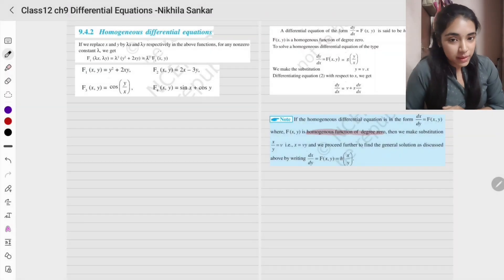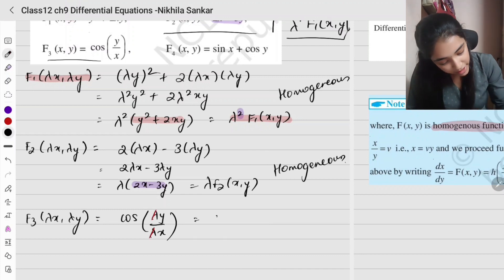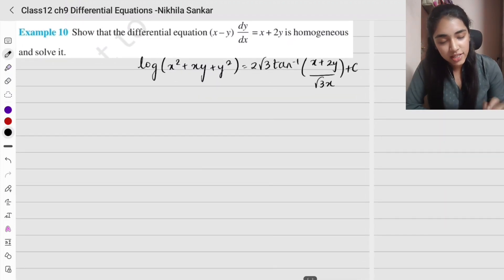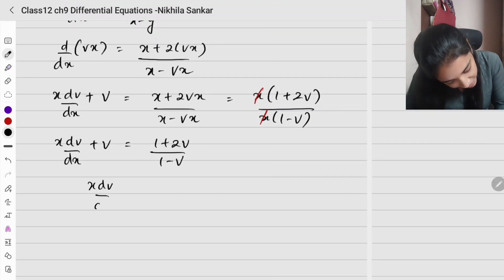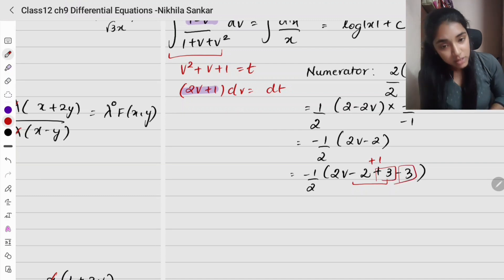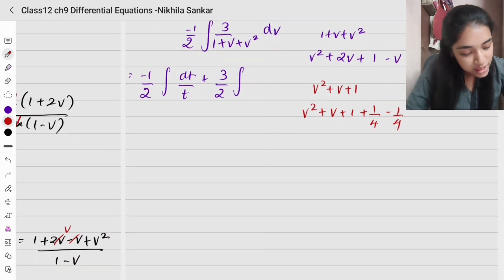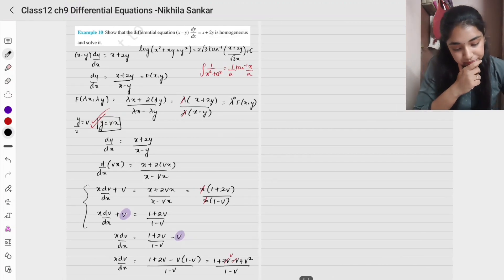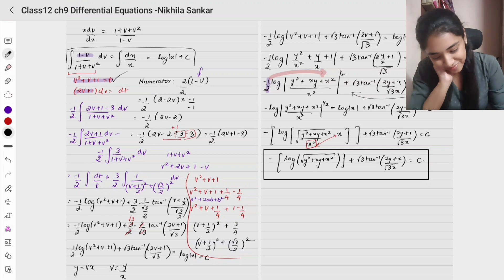Class12 Example 10 DIFFERENTIAL EQUATIONS General& Particular solns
This video includes FORMULAS, EXAMPLES AND EXERCISES from the chapter DIFFERENTIAL EQUATIONS Class 12